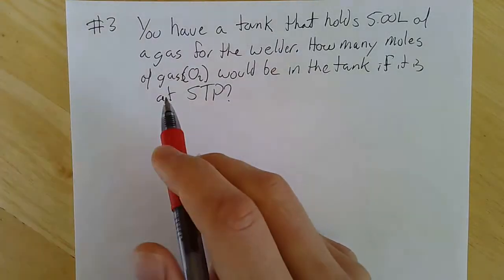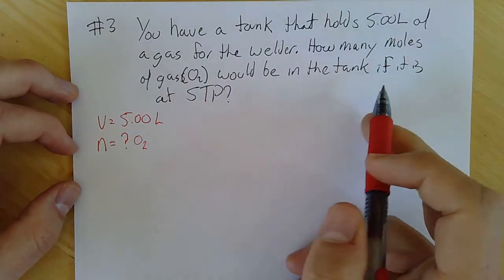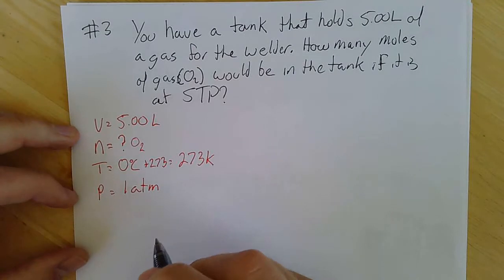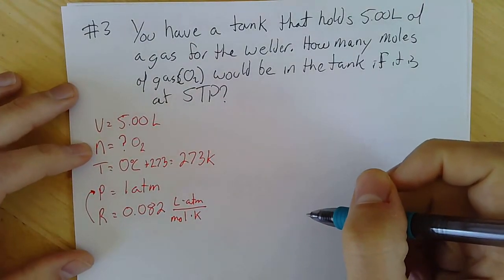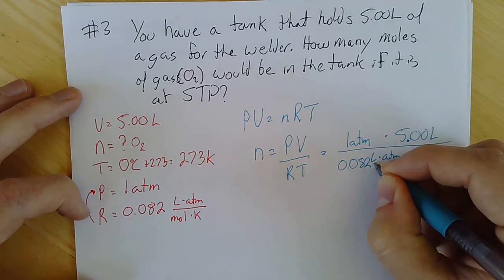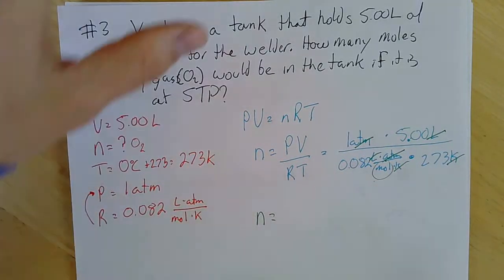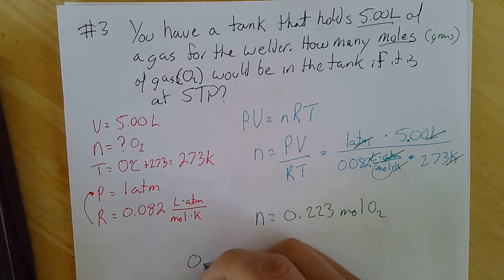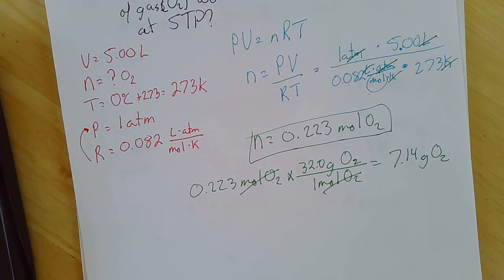Practice Problem 3- Ideal Gas Law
This problem shows one variation of using the Ideal Gas Law to solve a gas problem.